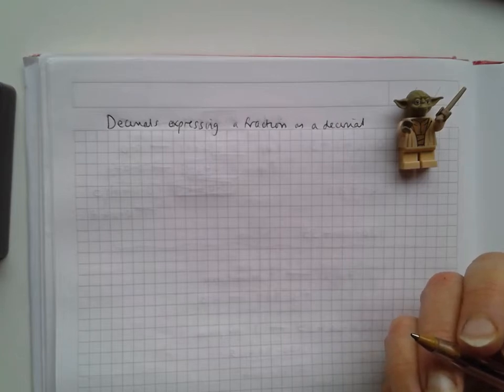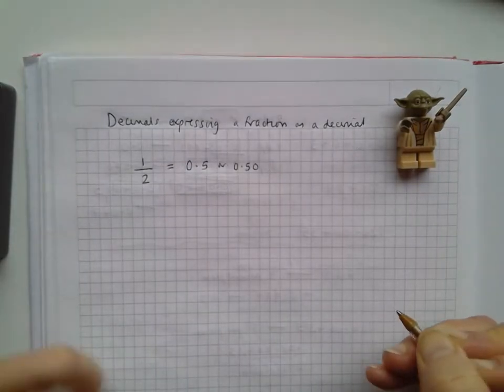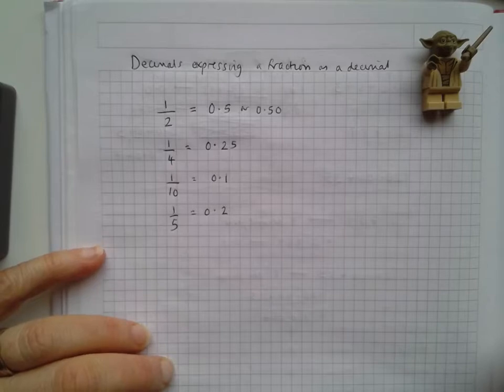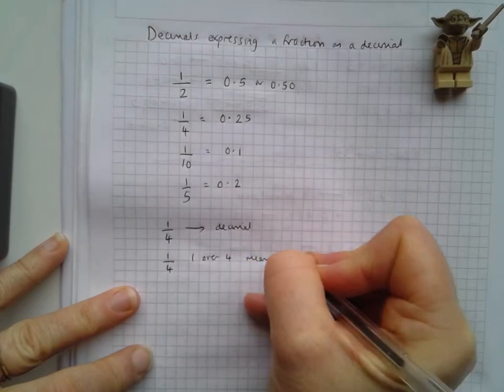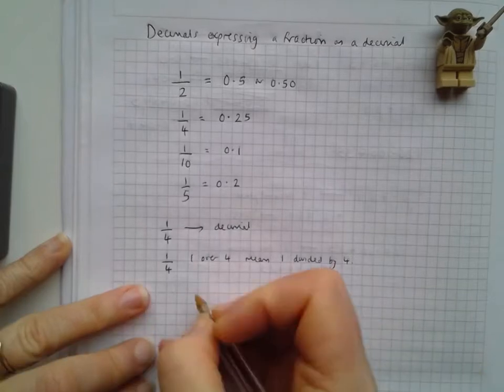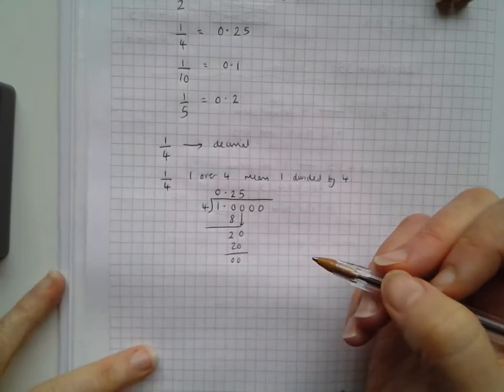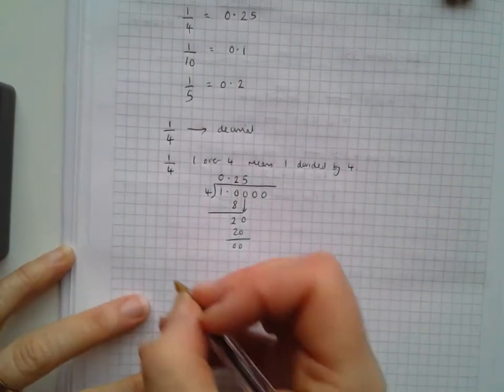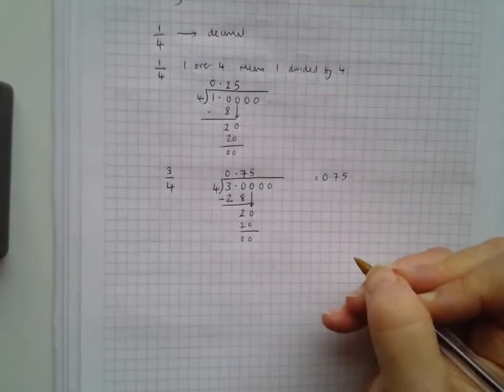Decimals Changing fractions to decimals